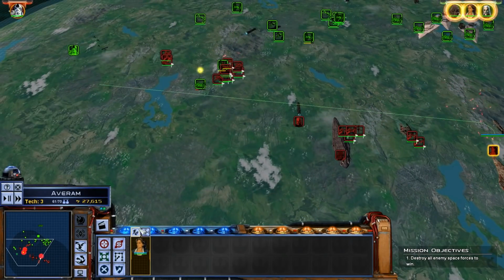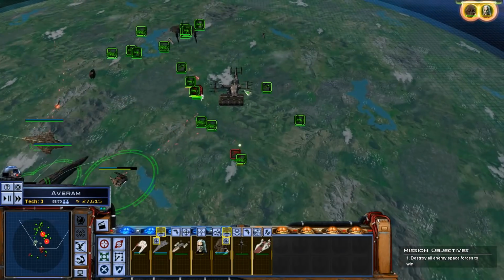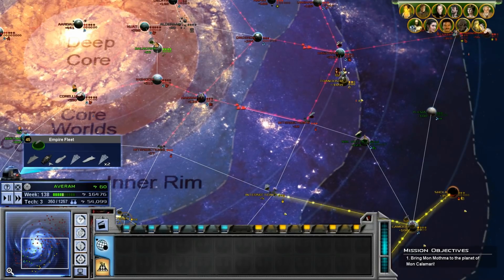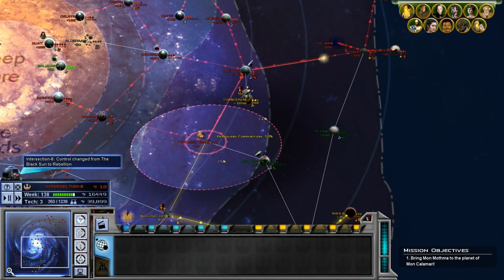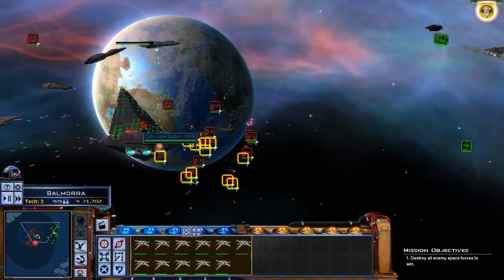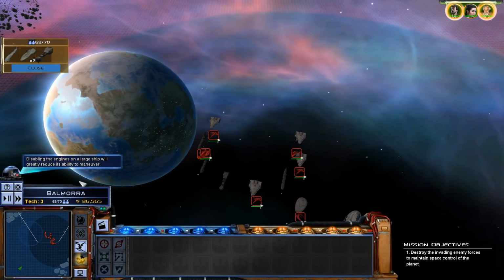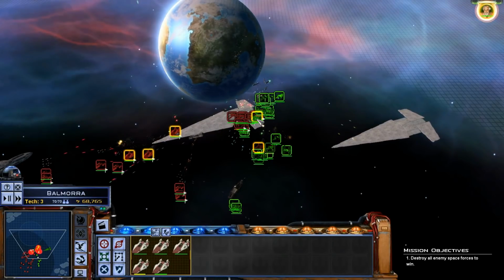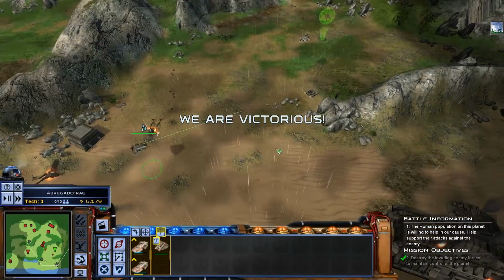Black Sun Returns - Ep 15 [Rebels] Awakening of the Rebellion - Empire at War Mod